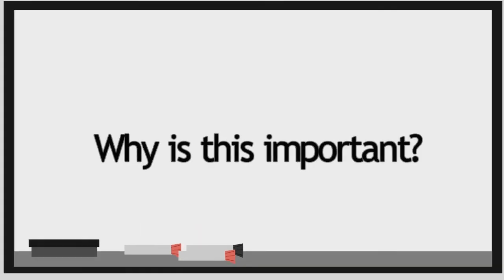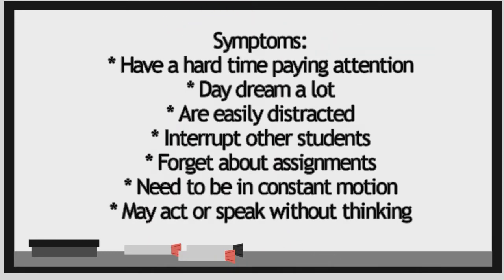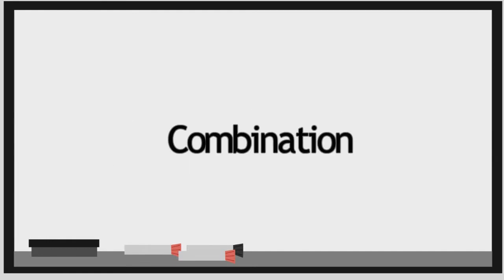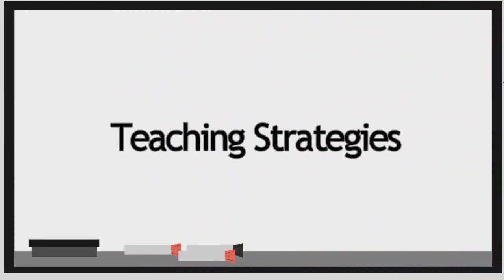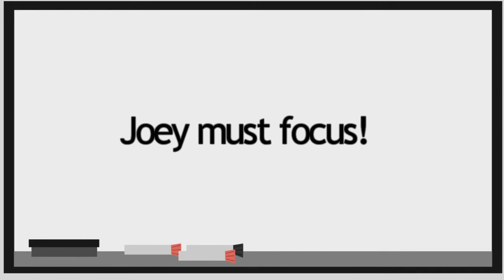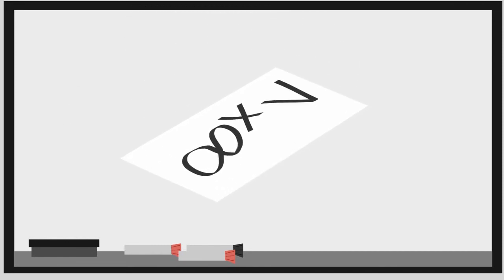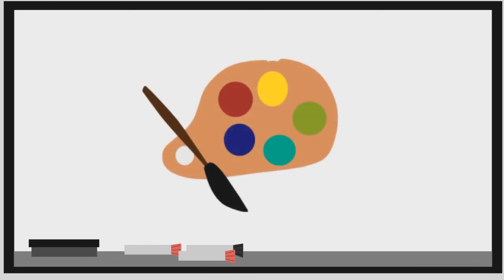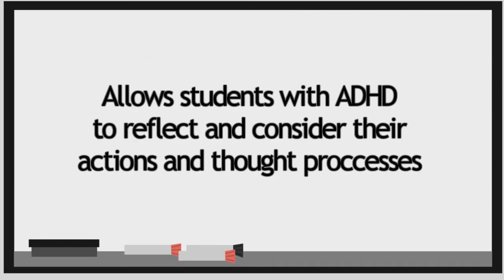ADHD Tool Kit - Teaching Students With ADHD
Video project for University of Hawaii at Manoa, SPED445